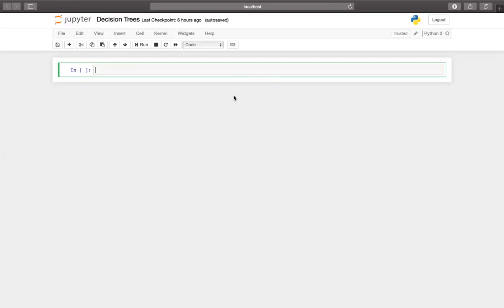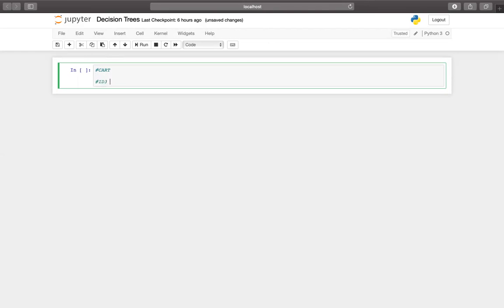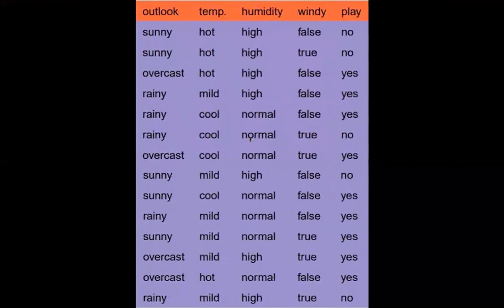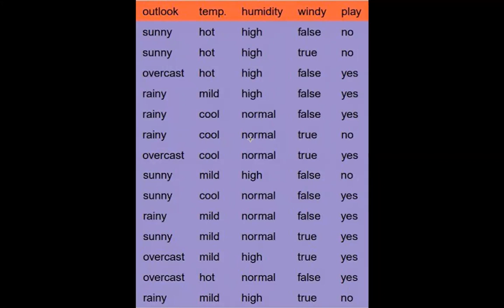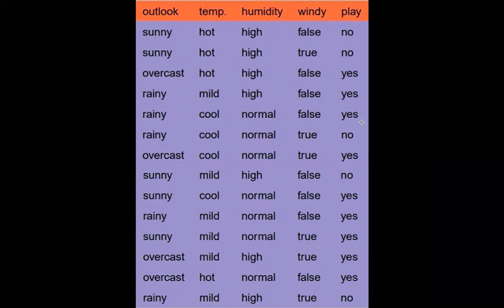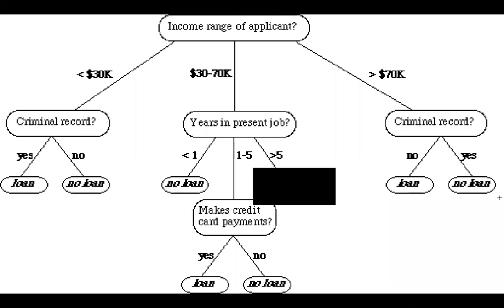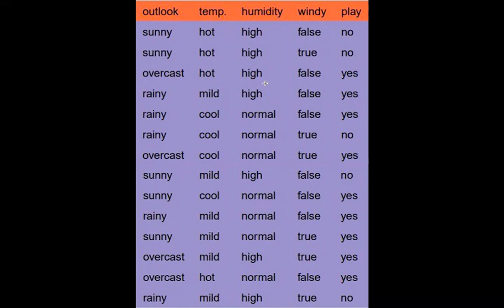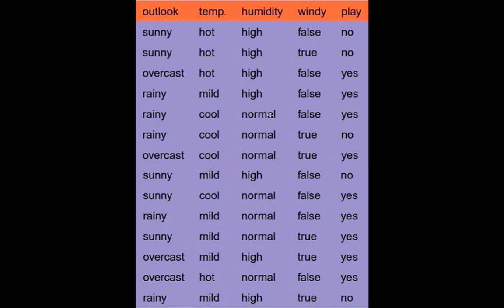19. Decision Trees - 02